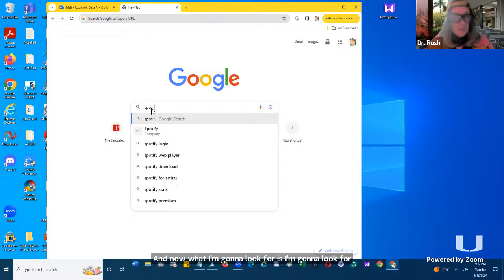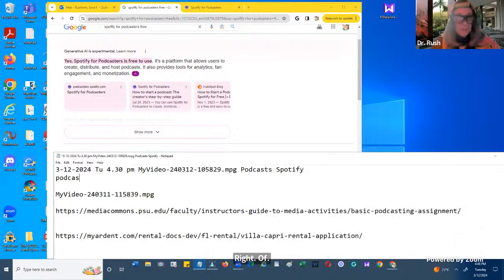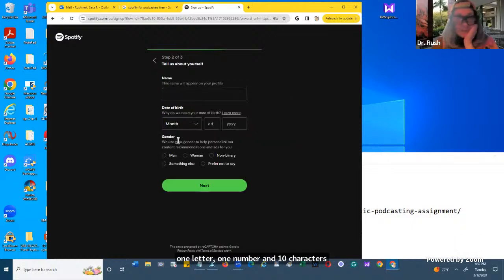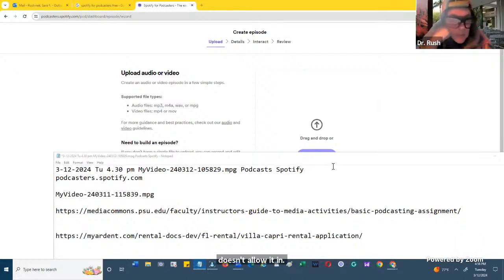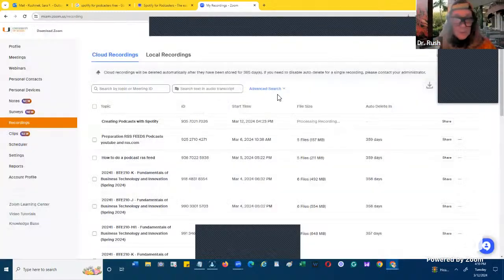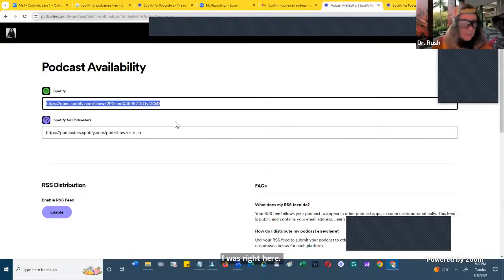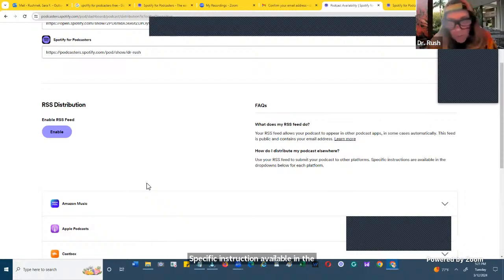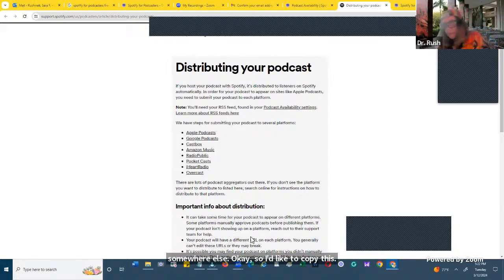Creating Podcasts with Spotify